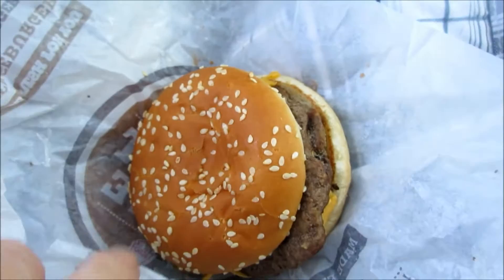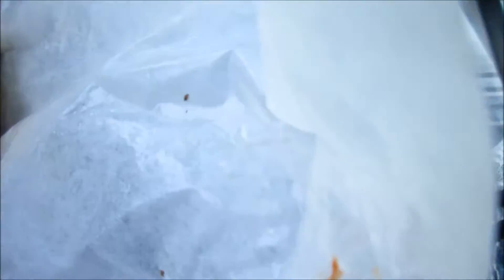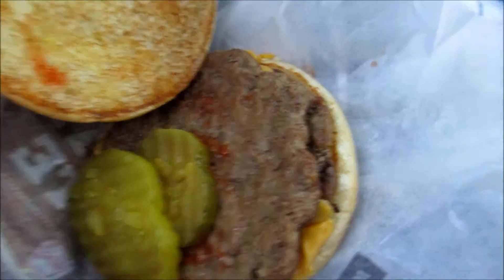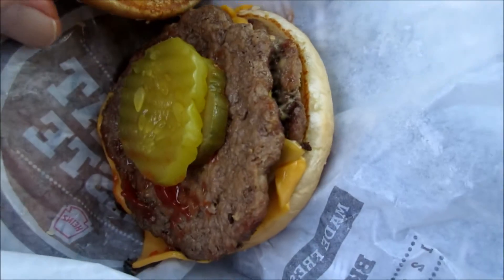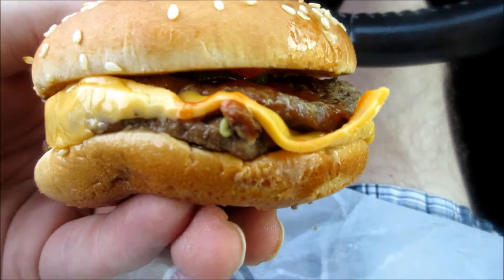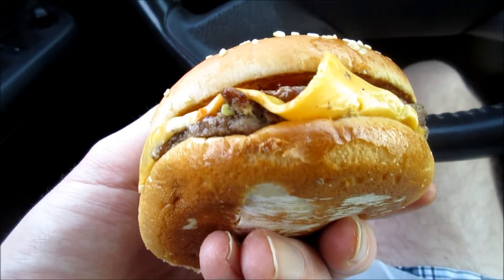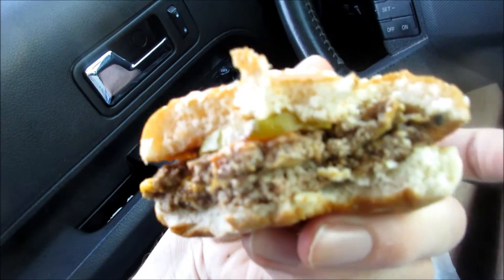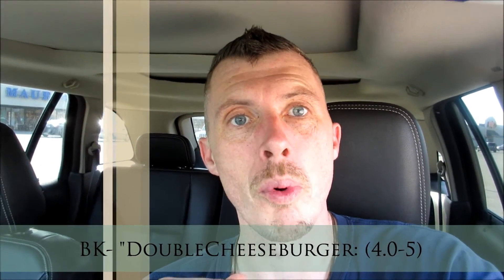BURGER KING - "Double Cheeseburger" 4-17-2015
Decided to shoot a review on a "Classic" Burger King's Doouble Cheeseburger in Huntington, Indiana! I was caught off guard and surprised on this Review!